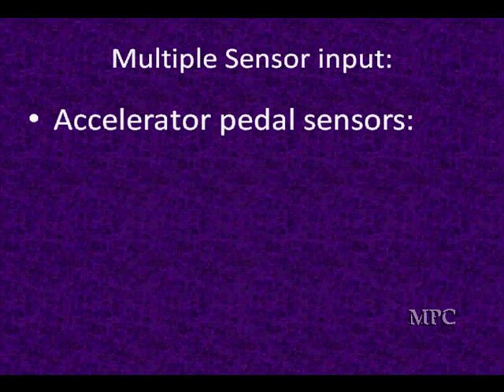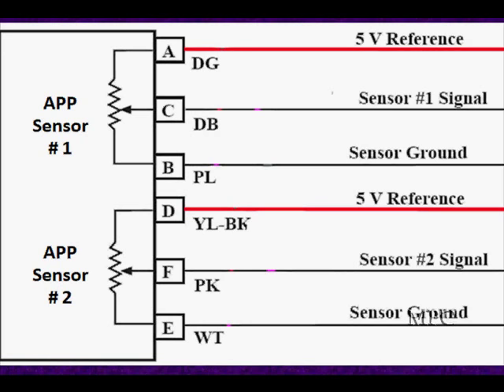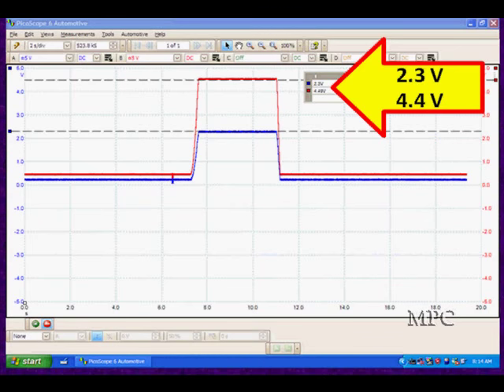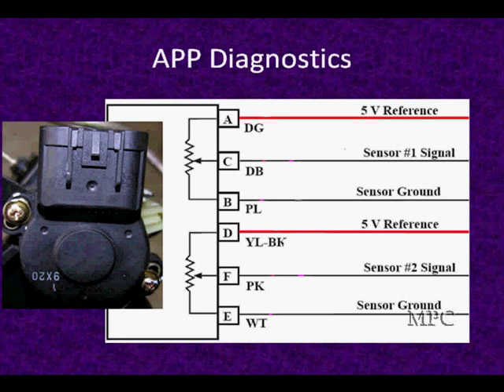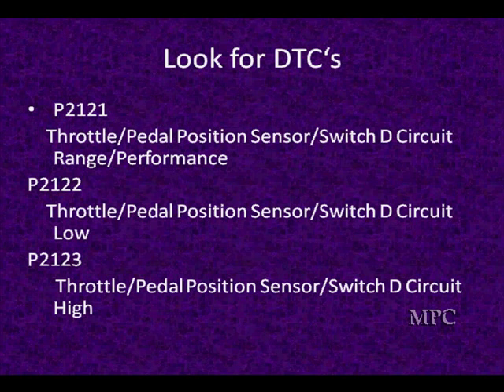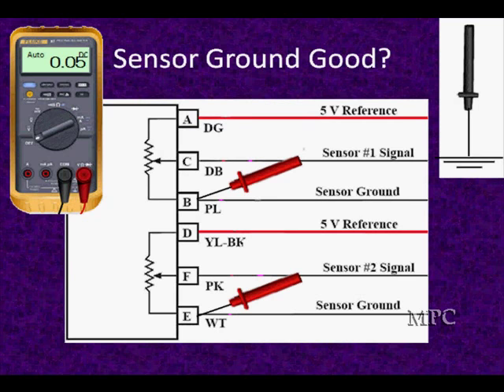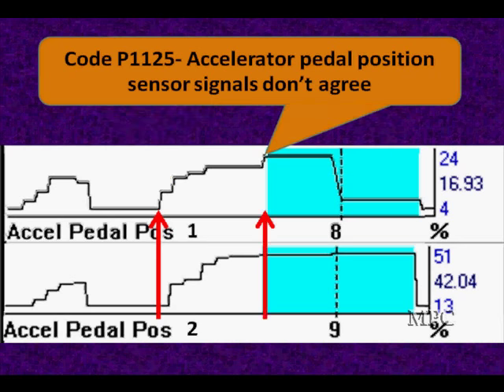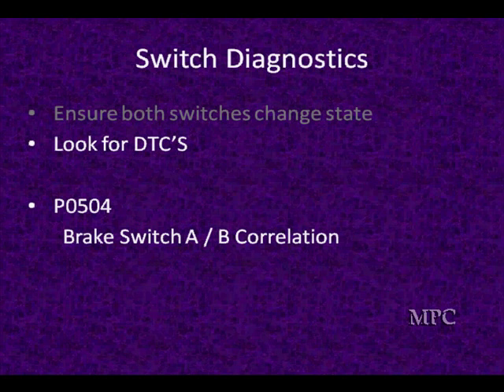17 Accelerator Pedal Position Sensors